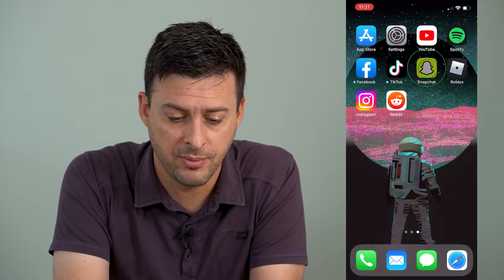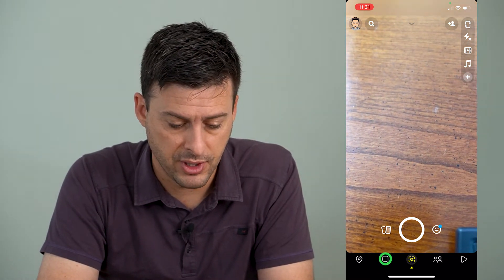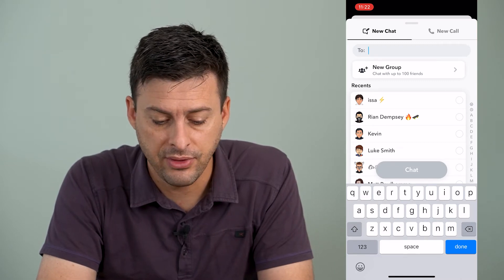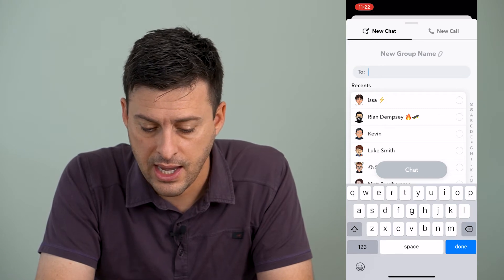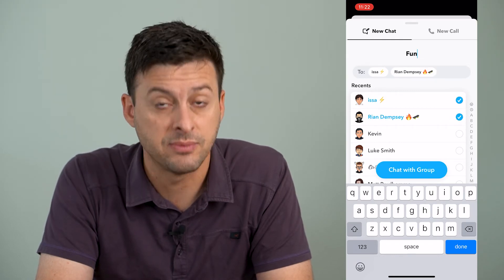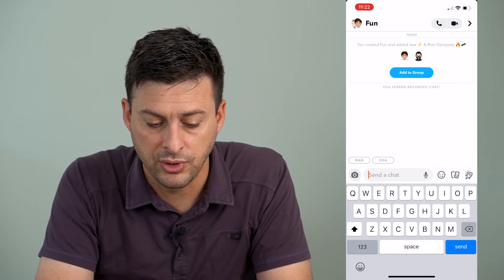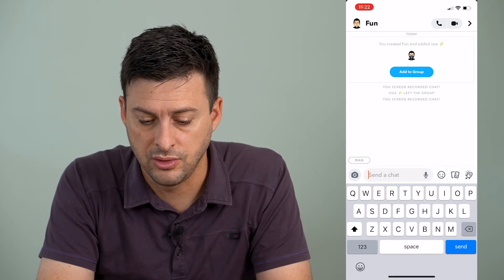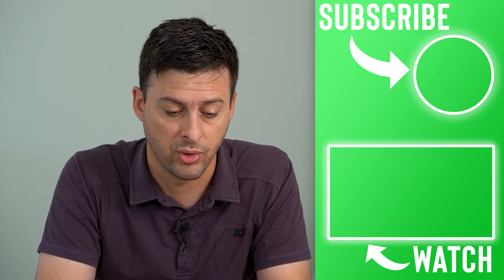How To Make A Group In Snapchat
Let's make a group in Snapchat so you can chat with all of your friends, up to 100 people.